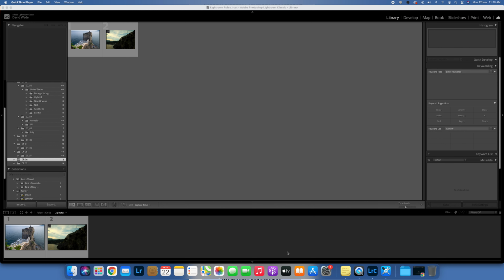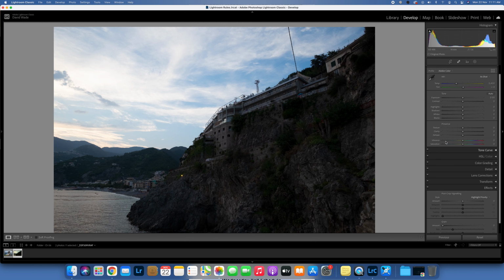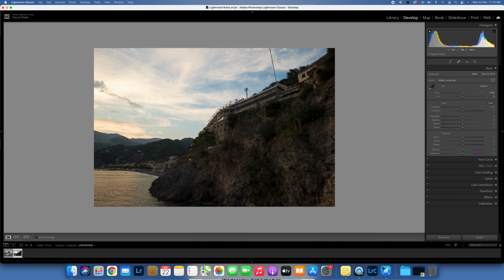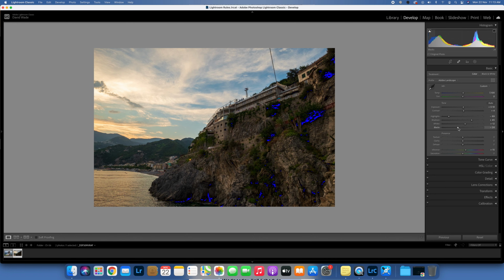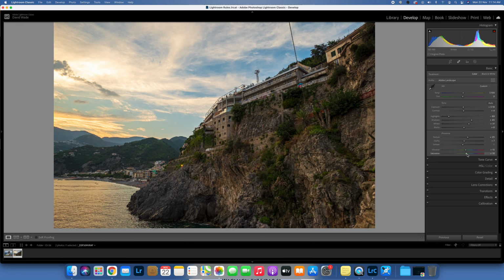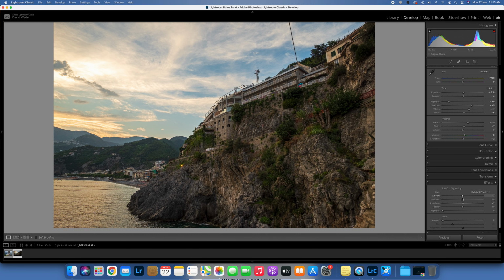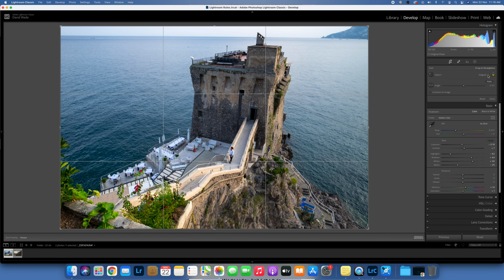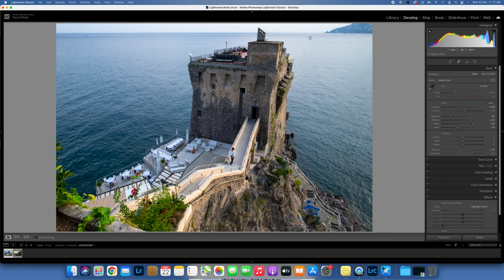Lightroom 3 Editing